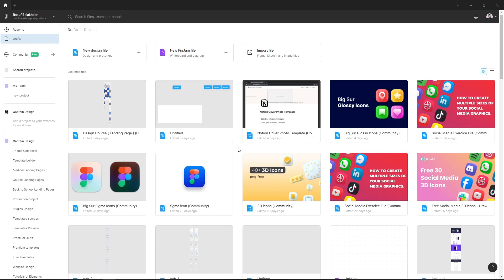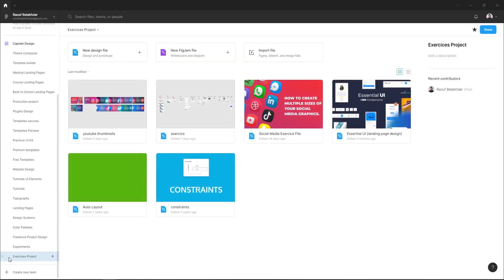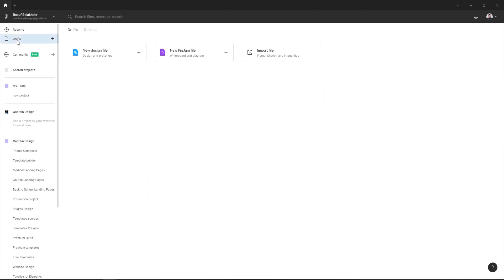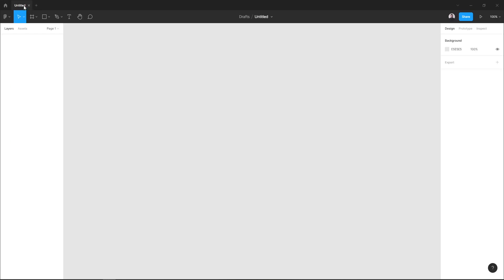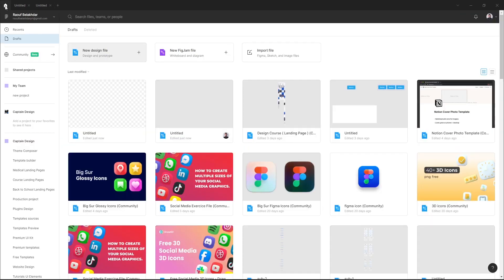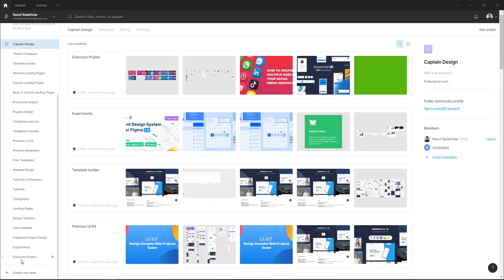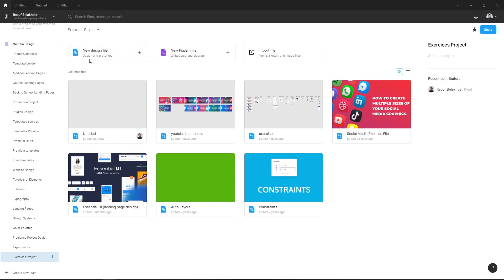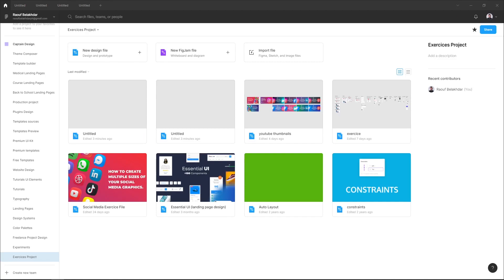Figma tutorial - How to create a new file in Figma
In Figma, there are two basic methods to create a new file: the first is to create a draft file, and the second is to create a project file. In this short tutorial, we'll walk you through the process of creating a draft file in Figma as well as a new project file.

where we are sharing generously, ready for commercial use Figma and HTML templates.